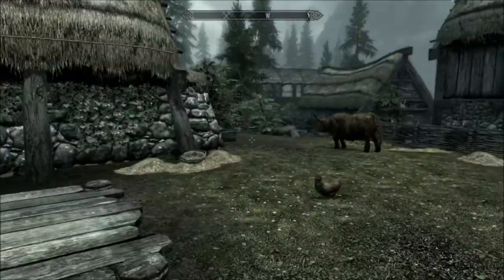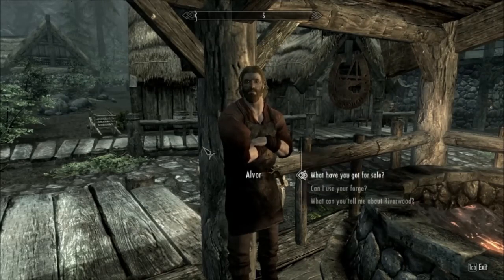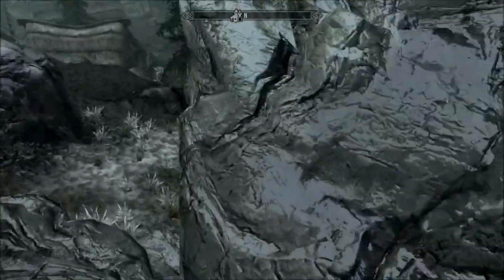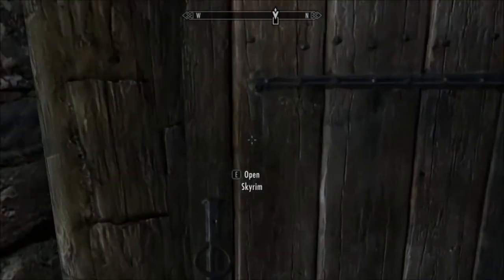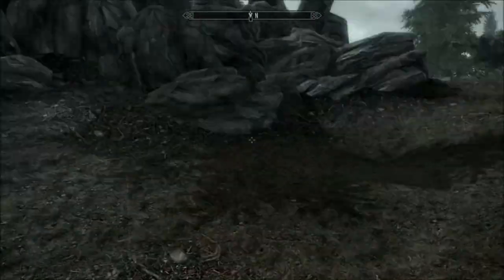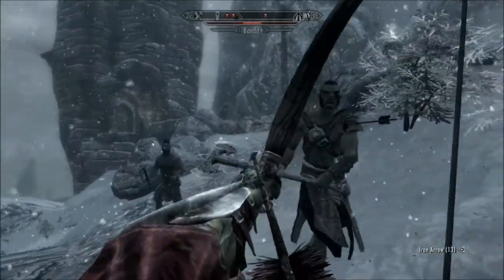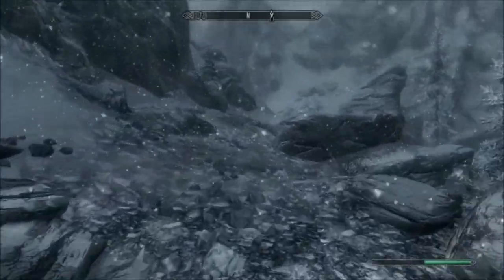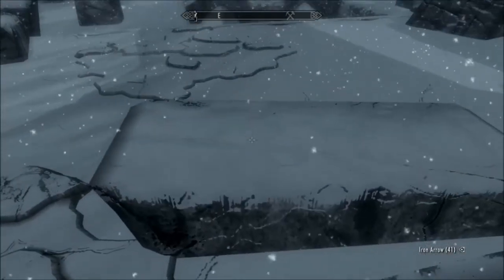Skyrim - Part 6 - So Purdy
Stop on by take a carpet and cry... as you stare into the abyss of endless snow and wonder where all the time went because you spent the last few hours just gawking at the environment and didn't even take time to eat because skyrim has devoured your life as you know it...to another skyrim night? I'm weird.